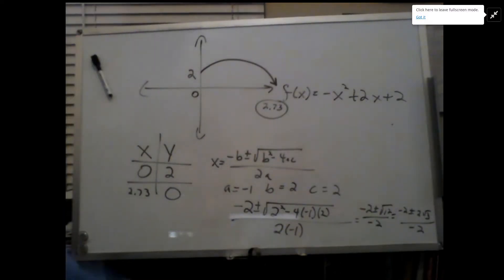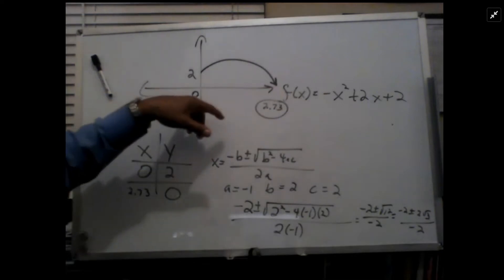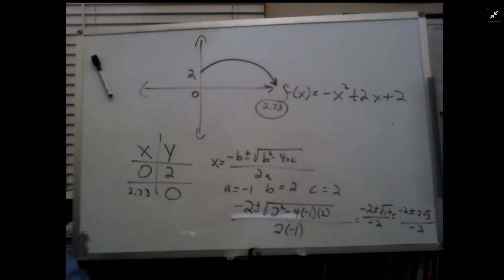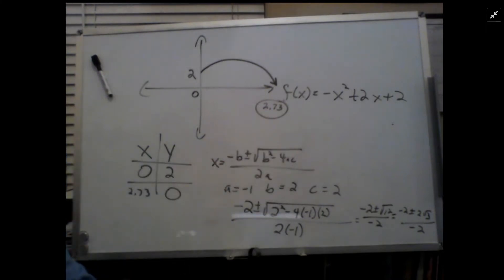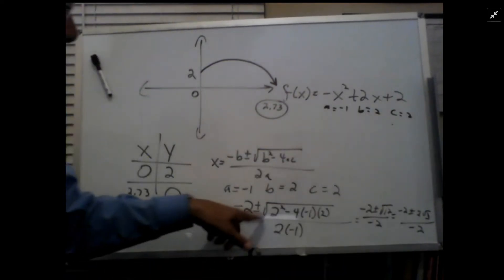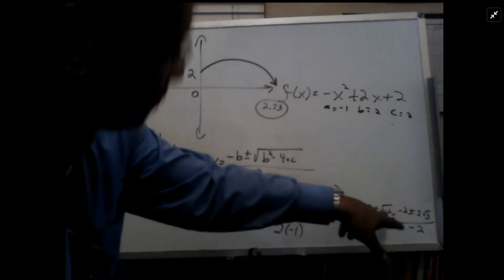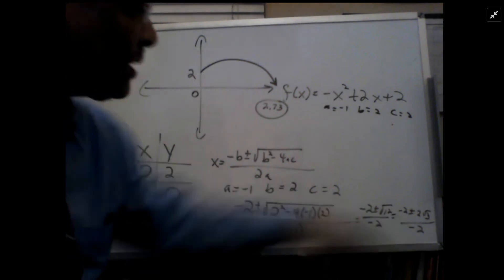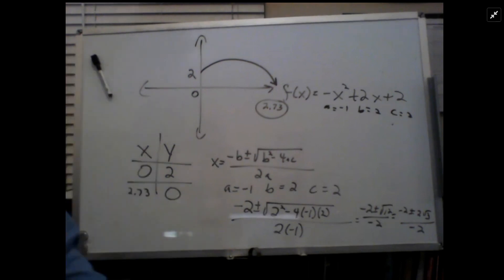Horizontal Distance using the Quadratic Formula.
Question: Homework help
A projectile follows a parabolic path whose height, in meters, is given by the function f(x) =-x2 +2x+2. Find the maximum horizontal distance that the projectile may cover

Answered By:

Russell M. W.
BA in Standard Mathematics with 15 years experience as an Instructor.